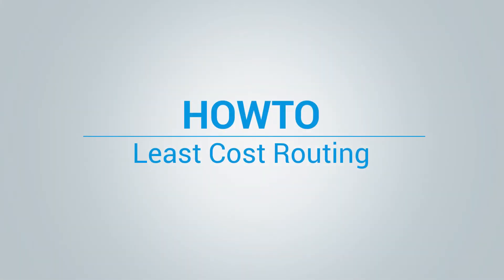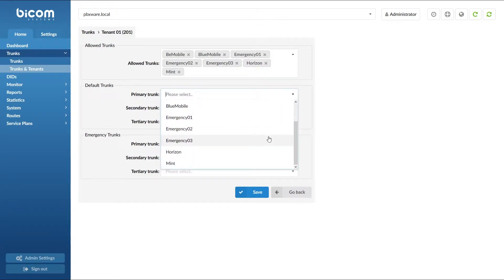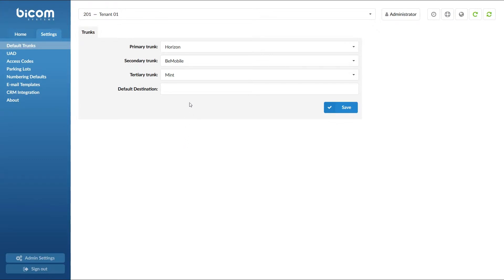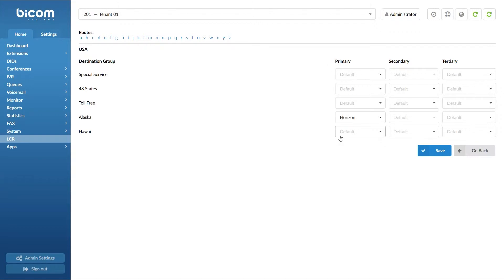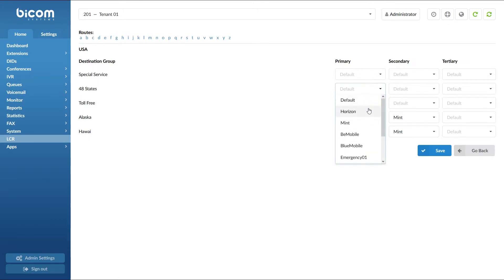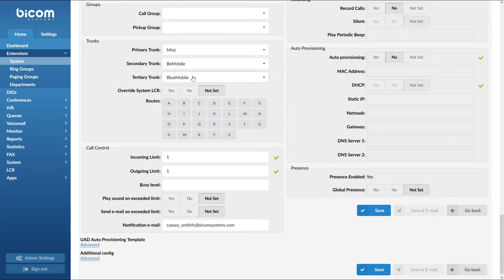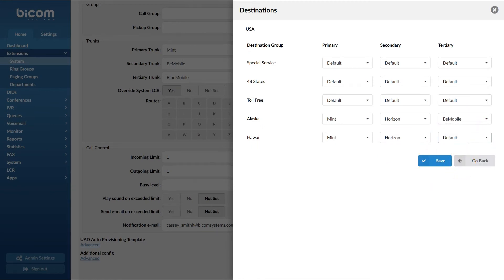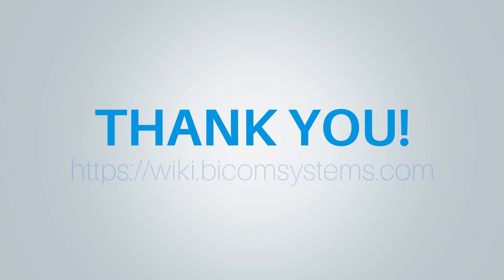Least Cost Routing - PBXware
Video tutorial explaining how to setup least cost routing in PBXware.